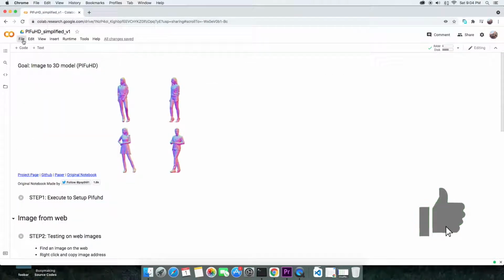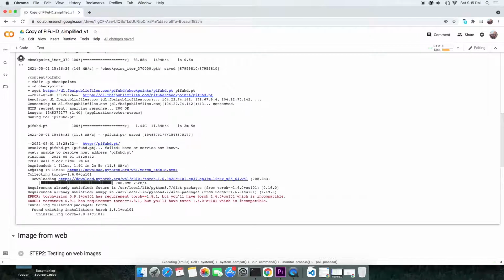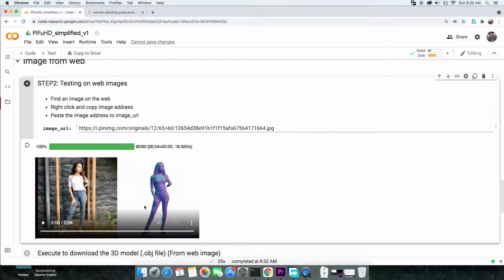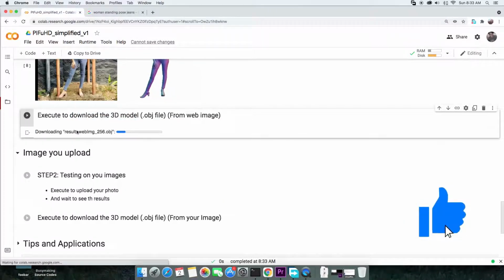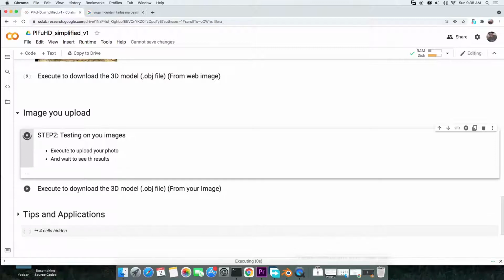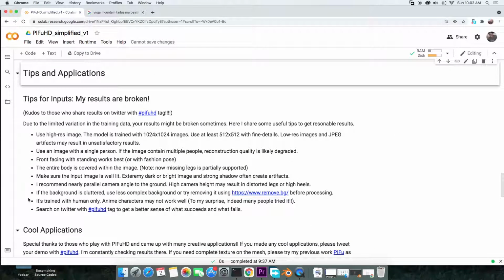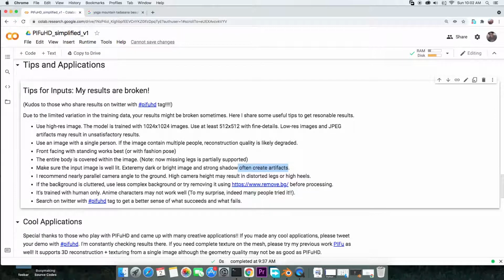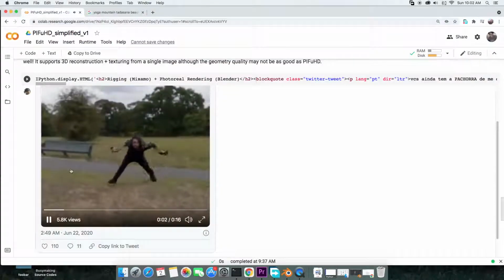PIFuHD: AI constructs 3D model from single portrait image (google colab)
Hi, today we are making 3d models of people with nothing but a single portrait image. One picture and you have a complete 3d model of the person. You could rig this model, animate them, 3d print it and do all kinds of cool stuff, the sky's the limit.

We’ll be using a tool named PIFulHD on a google colab notebook, which means you’ll be able to follow along, with nothing but the browser you are currently using.
You don’t need to bother about the dependencies, libraries to install or set up anything on your computer. Everything is handled on the cloud, just for you.
So no excuses are allowed.

Note that this method works only for humans. If you want to recreate a 3d model of any object that is not human, check the cards to be directed to that video.

Before I get your hands all dirty, hold your horses, to appreciate the work of authors and contributors who made this.

This is oversimplified, easy to use and made for your convenience.

Following good practice, make a copy of this script to your drive and make sure the runtime is on GPU.
I’m referring to the GPU on the cloud provided to you for free by google.

You would like to execute the first cell. This setup PIFulHD by taking care of all the code, its dependencies, and the pre-trained models.
This will take some time. Mine took about 4 minutes to complete.

This colab script can take images from the web or you can upload your own image to create the 3d models.

Let me demonstrate both the cases one by one.
For the first case, I am going on the internet and will need to give the URL to the portrait image.
Let this be the portrait. I will right-click on it, and copy the image url.
Going back to the colab, I will paste the link to this field and finally execute this cell. Give it a few minutes and you have a preview of the 3d model just created.
To download the 3d model, just execute the cell just below this one. Your 3d obj file should download immediately.

You can view the obj file with many programs, use blender, open-source software, view, clean, modify, add texture, or animate the model as you wish.

In a very similar fashion, you could make the 3d model for the image you upload.
In this case, you will need to execute the cell first. You will be asked to upload the image, just select the right image from your local computer. After a few minutes, your model is ready and you can preview it in the video. Finally, to download this 3d model, obj file, just execute the next cell.

In the end, I want to share very helpful tips for getting the best results from this tool.
You want to use high-resolution images, low res images can create artifacts.
You also want the image to have a single person standing and facing the camera.
The image should be well uniformly lit; harsh shadows, very dark or bright pictures can introduce more artifacts.
You want the background to be simple, you could also try using an online tool like remove.bg for removing background beforehand.
The model is trained on humans, so this won’t do good with anime characters.
Finally, you could search for hashtag pifuhd in twitter to find many examples for reference on what works and what fails.
Here are a few examples listed.

If you are curious how Pifuhd works there is the link to the paper in the description. You aren’t into papers, there is an entertaining video by 2-minute paper explaining the details.

I hope you had fun.

Please like, share, and comment on your suggestions, if you enjoyed this video and you want to subscribe and ring that bell for exciting videos to come like ai trying to split voice and instrumental from songs or ai predicting someone’s face just from their voice; all in google colab.